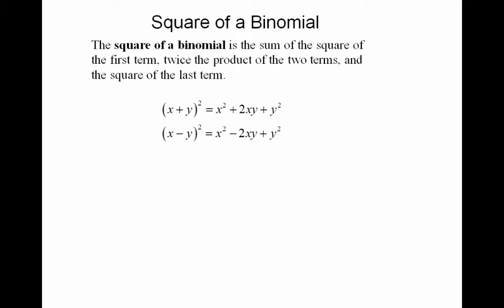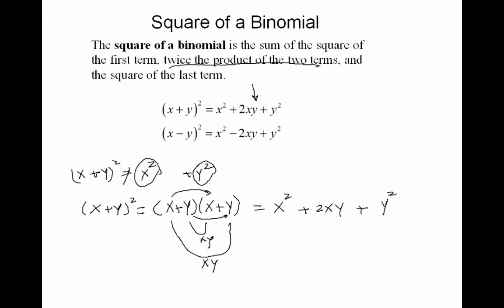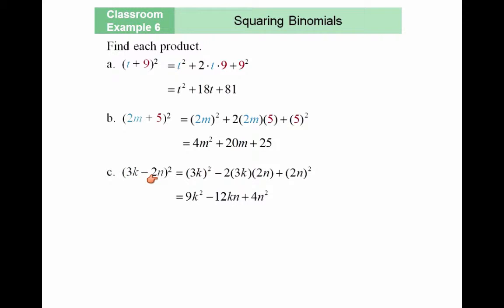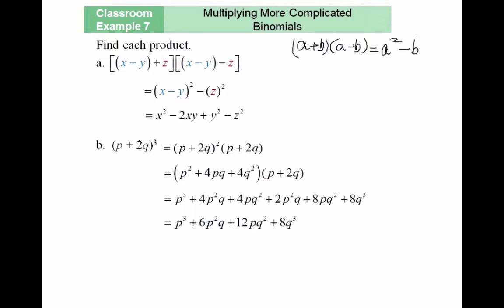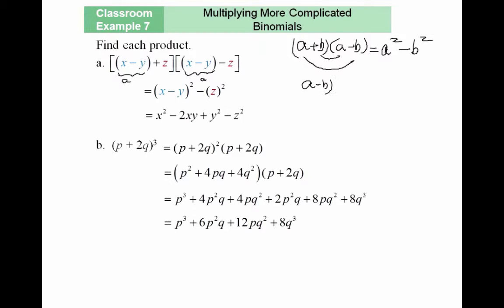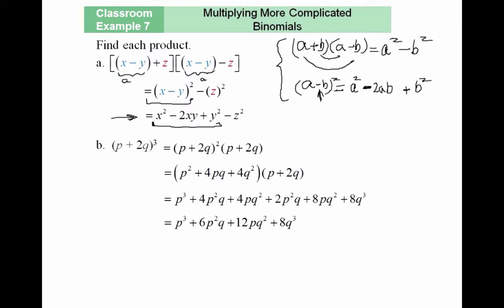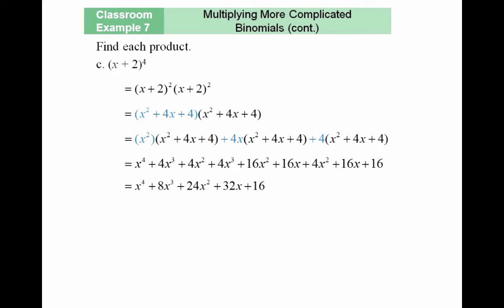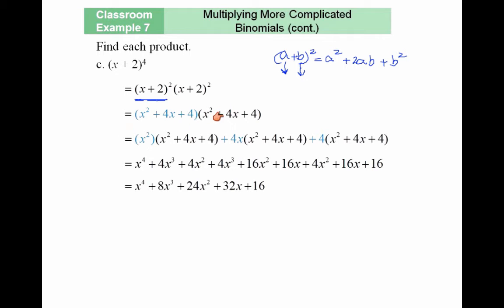Mutiplying Binomials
Multiplying Binomials